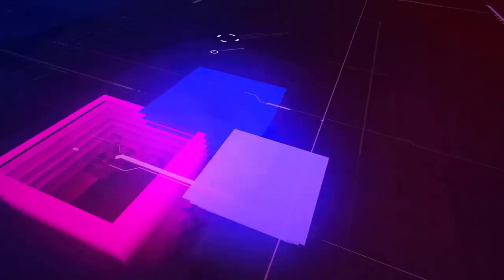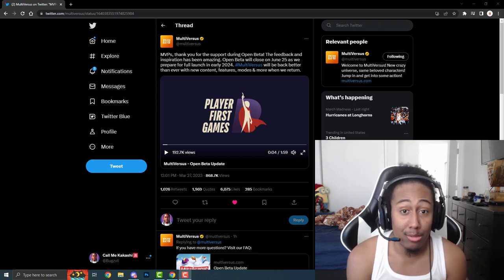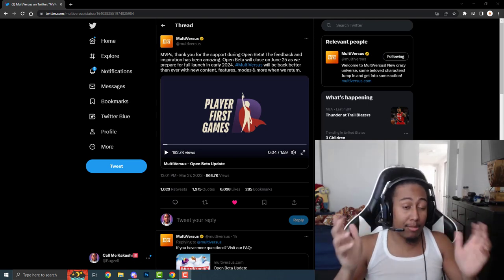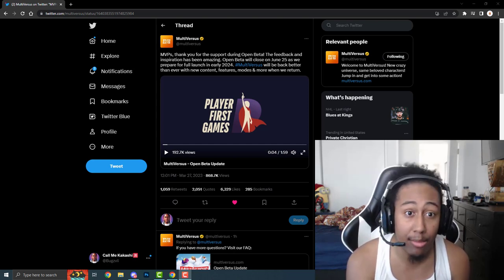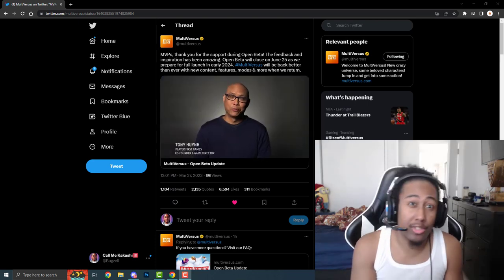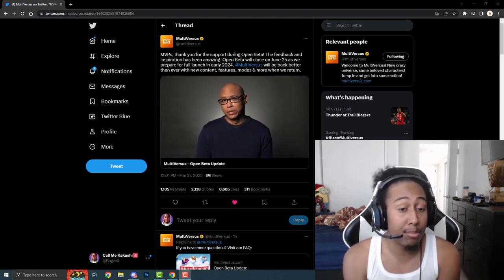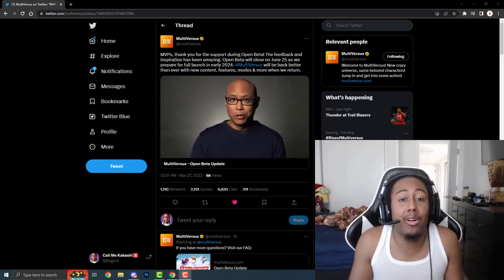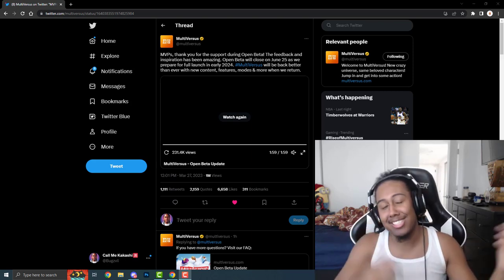Multiversus Is Shutting Down... Kind Of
The Game Will come back better than ever. watch :)

Multiversus, WarnerBros, Multiversus Gameplay, Multiversus Esports, Multiversus shutting down,